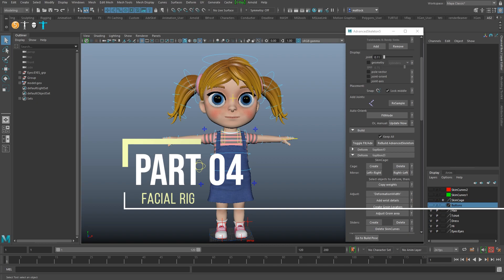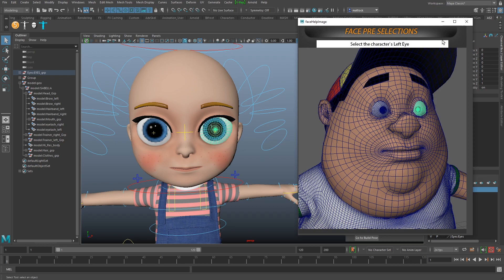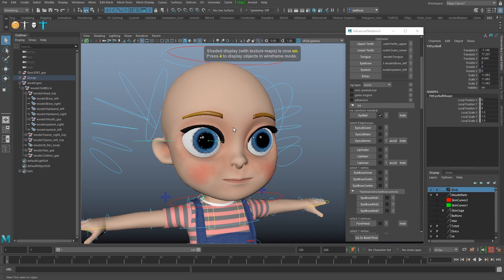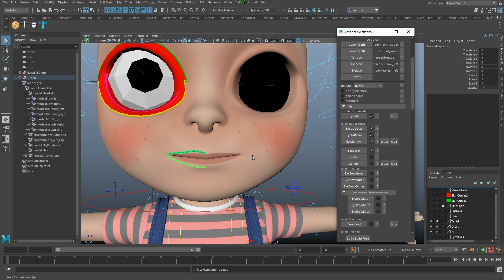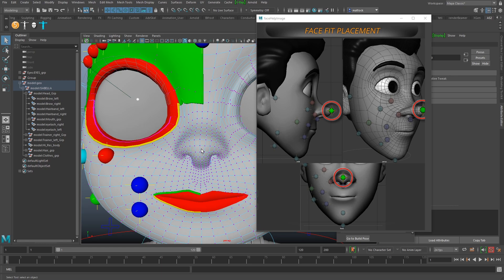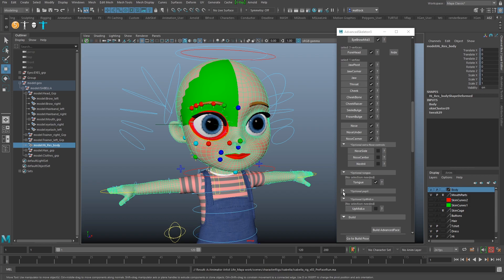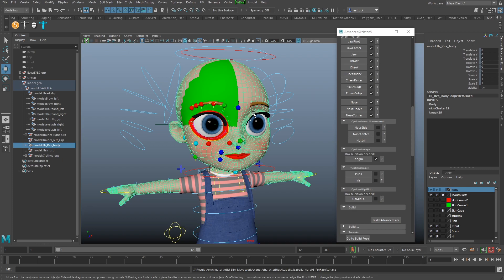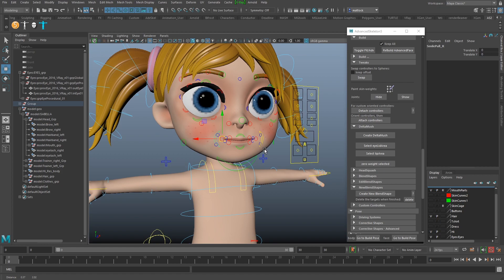Facial Rigging in Maya with Advanced Skeleton - PART 04 - Face Rig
Video 04 moves onto rigging the face of our 3D character with the auto rigging tool 'Advanced Skeleton 5'

We have already added the joints to build the skeleton (see previous tutorial videos), done some basic weight painting.  Here I walk you through setting up the facial rig as we add markers to the face where our deformation will be.

Good facial rigging is important for animating lip syncing talking characters and expressions.

🔥 GET VIP REWARDS & BENIFITS and even DIGITAL ASSETS LIKE 3D MODELS! for supporting this channel for as little as $2 a month. 👈 I want to be able to dedicate more time and make more videos each month so any support is hugely appreciated 🙏

🔥 BRAND NEW PRIVATE FACEBOOK GROUP LAUNCHED FOR ALL LEVELS OF ARTIST!
Want to share your work, learn from others, get industry advice?  Lets build a community, join and share